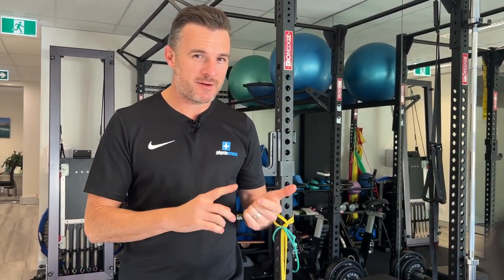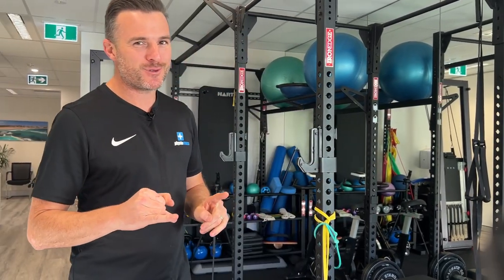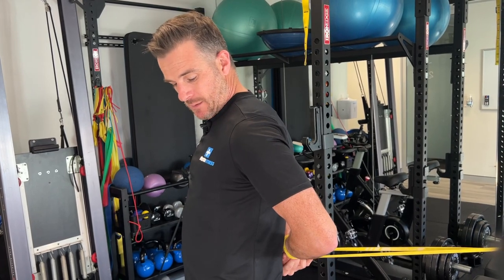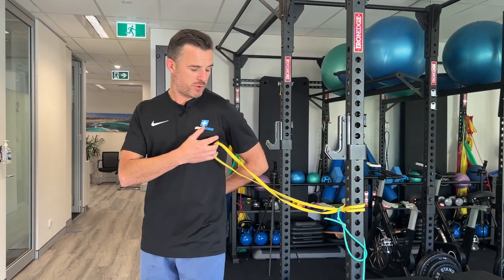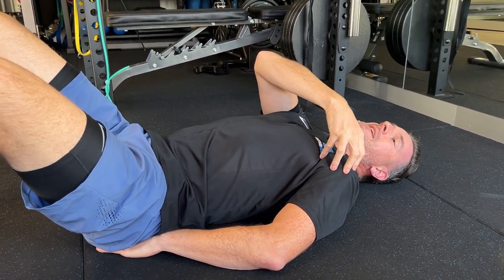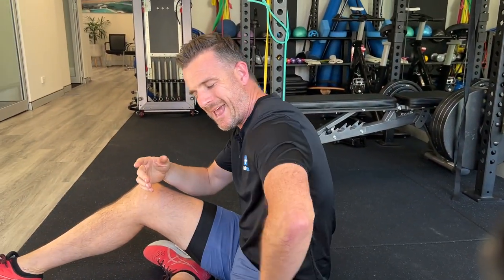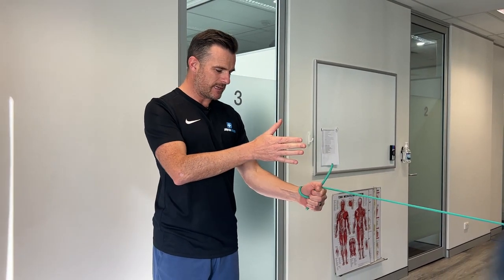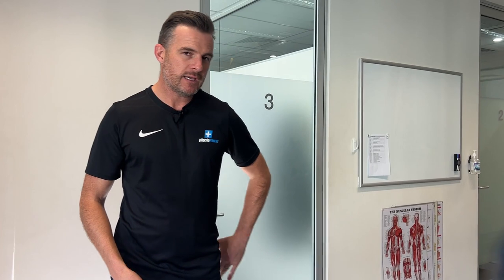Shoulder Internal Rotation Strength and ROM | Tim Keeley | Physio REHAB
Lack of full internal rotation strength and ROM - especially in the hand behind back position (inner range) is common following injury or surgery to the shoulder. It's difficult to get the last 10% - which is the case with a few of our current shoulder clients.

1️⃣ Hand Behind Back (Band Assisted)
2️⃣ Hand Behind Back (Supine overpressure)
3️⃣ Internal Rotation (Theraband - Inner Range)
4️⃣ HBB Wall Push Off